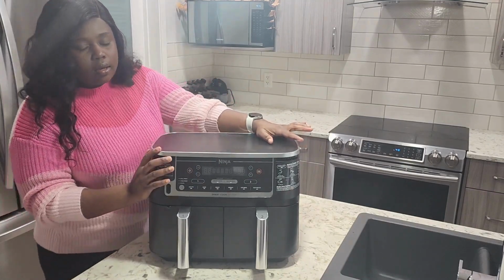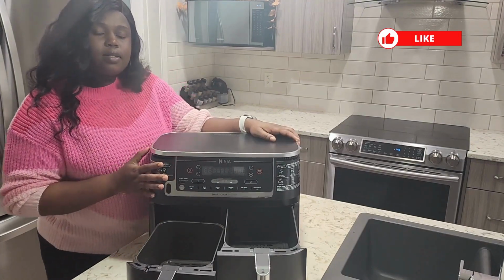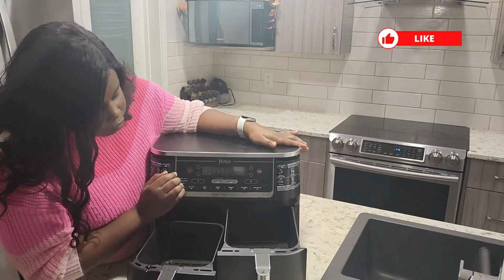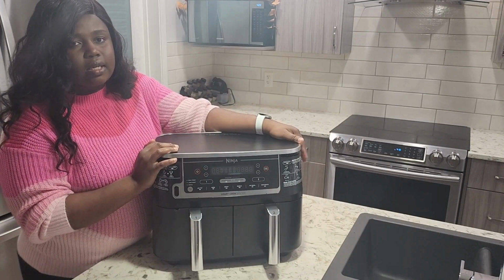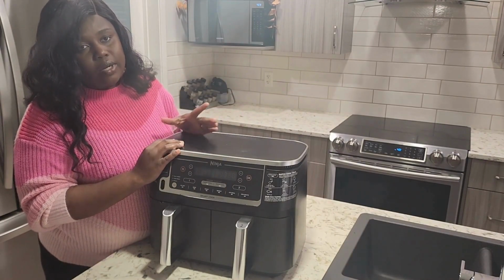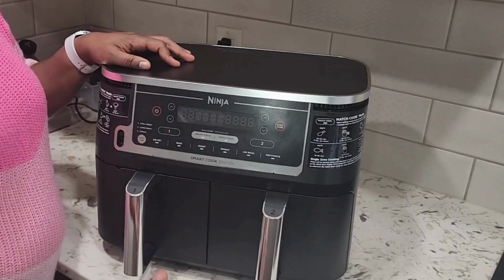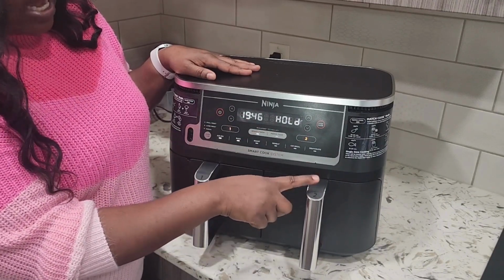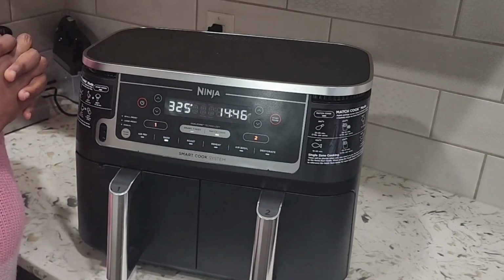Ninja DZ550 Foodi Review | What You Need To Know Before Buying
In this video, I share my review of Ninja DZ550 Foodi 10 Quart 6-in-1 DualZone Smart XL Air Fryer.

If you're looking for an air fryer that's perfect for your kitchen, then you need to check out the Ninja Foodi Smart! This air fryer is equipped with tons of features, like a 10 quart capacity and a 6-in-1 design, 2 Independent Baskets, Smart Cook Thermometer for Perfect Doneness, Match Cook & Smart Finish to Roast, Dehydrate & More so you can easily cook up a variety of dishes. Plus, it's very easy to use, so you'll be able to get started cooking right away!